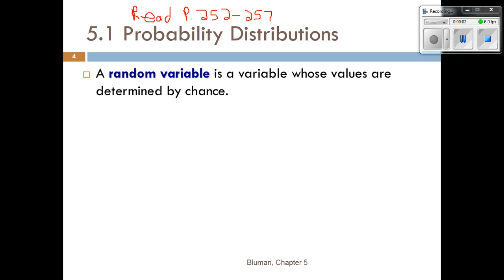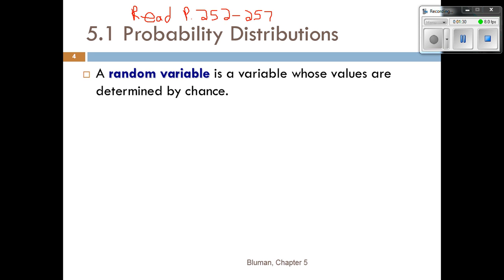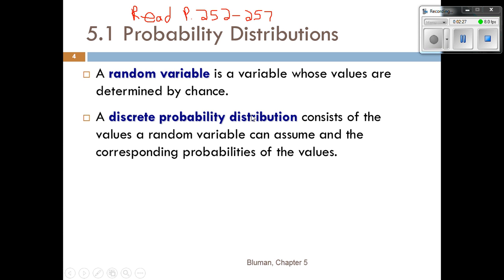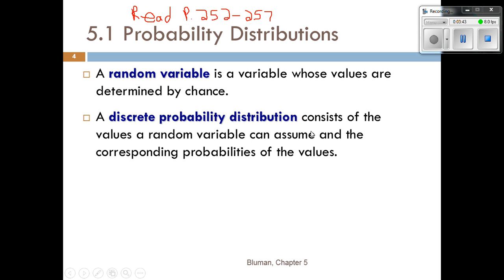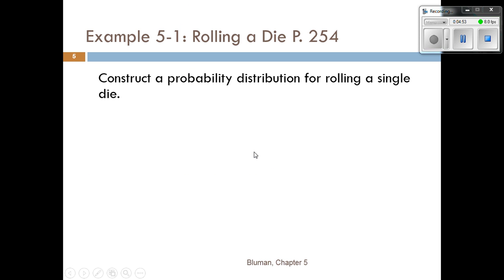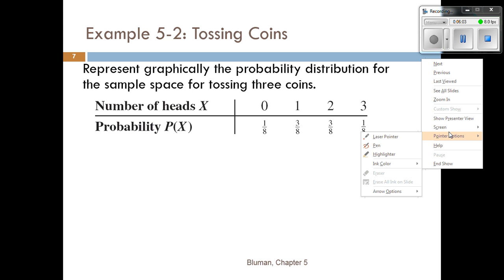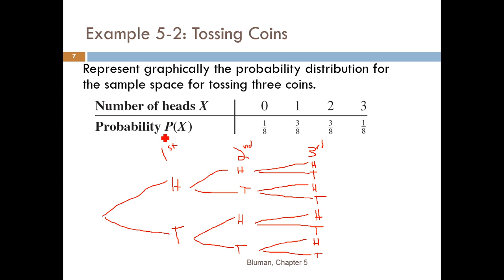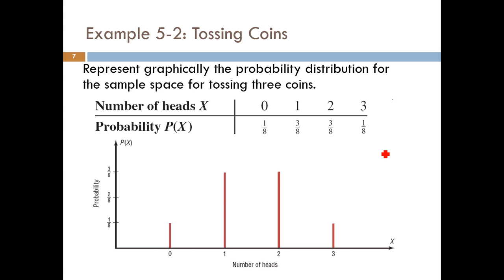Ch 5 1 Probability Distribution